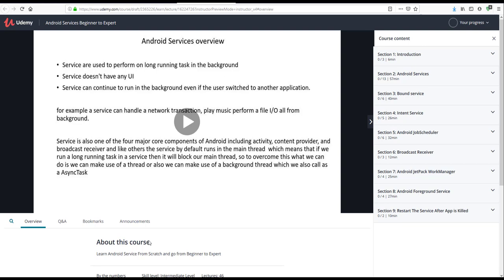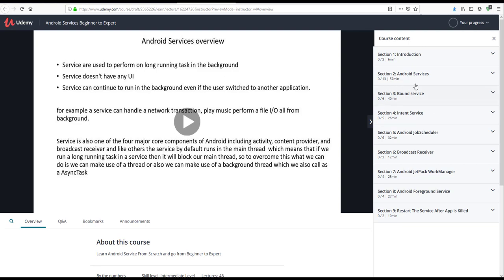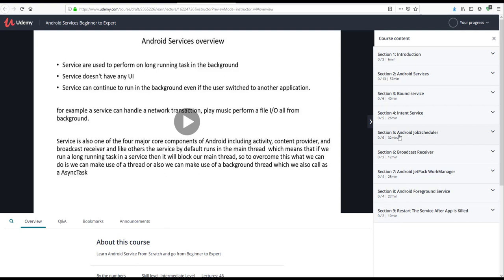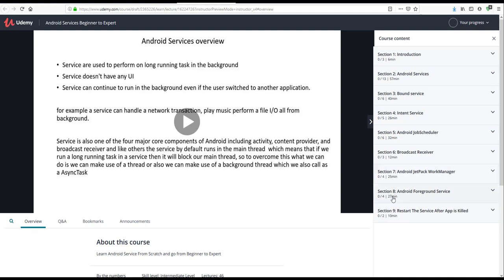Android | Service | Training | : Course Introduction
Android Course :  Android Services Course Introduction